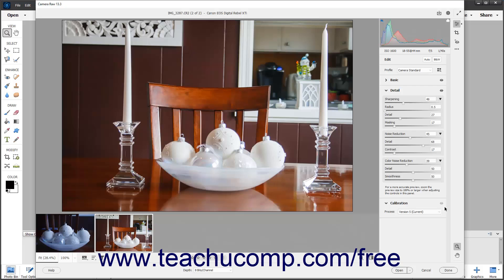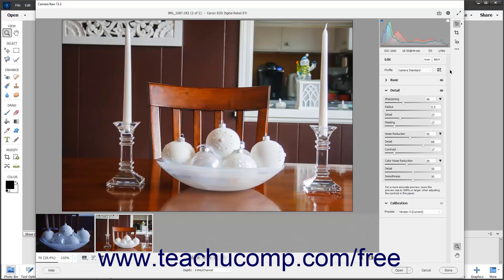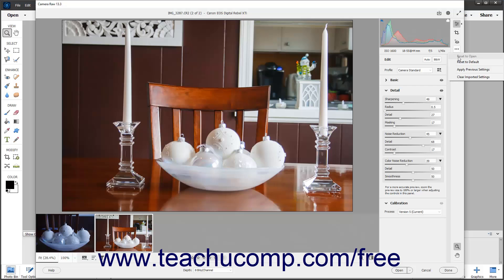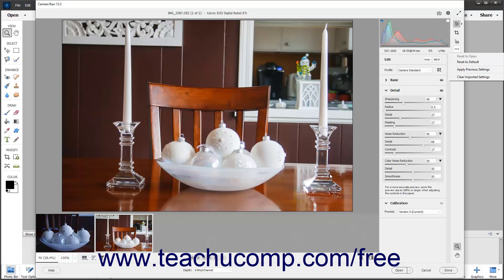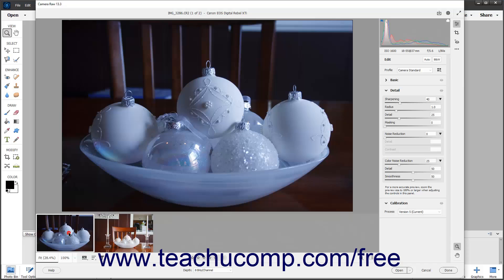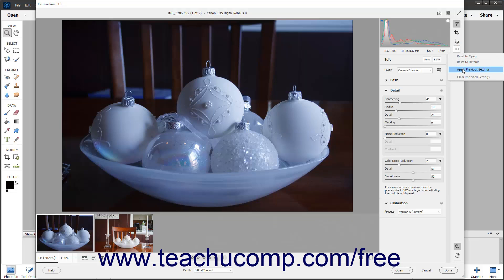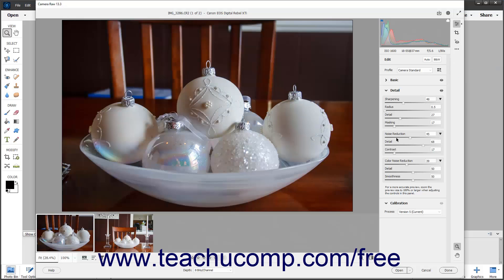Learn How to Reset Camera Raw Settings in Adobe Photoshop Elements 2022: A Training Tutorial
Learn how to reset the camera raw settings for a camera raw photo in Photoshop Elements 2022 A clip from Mastering Photoshop Elements Made Easy.